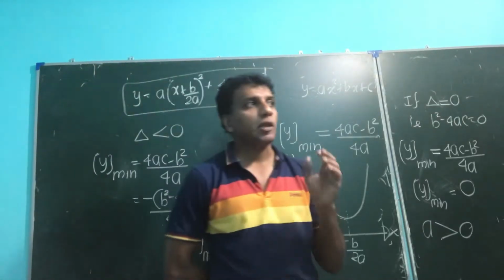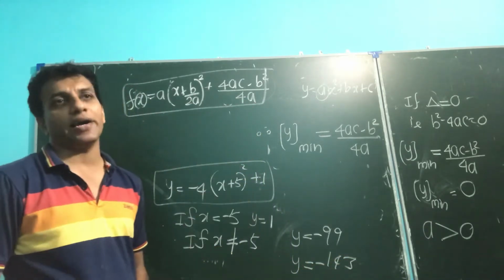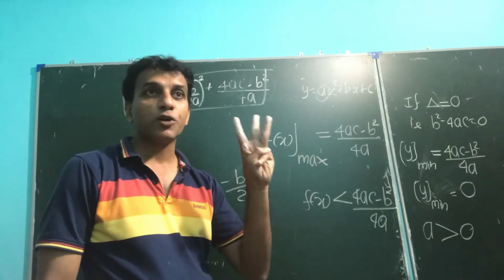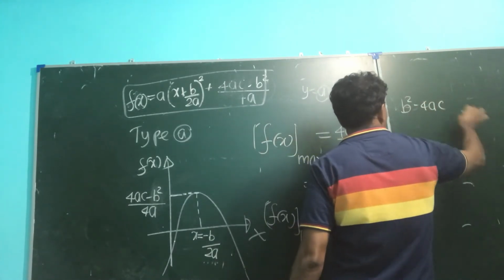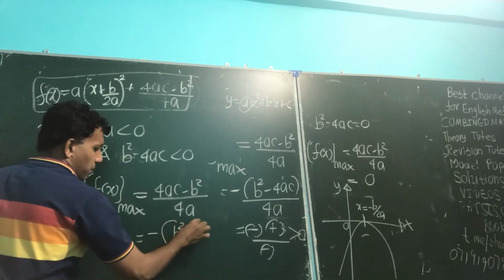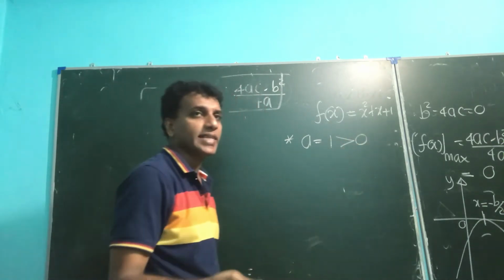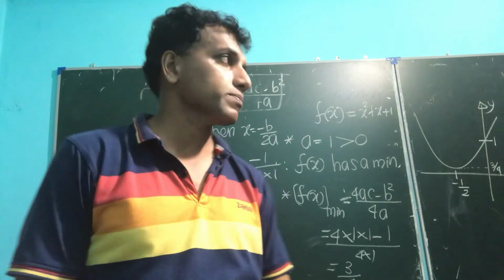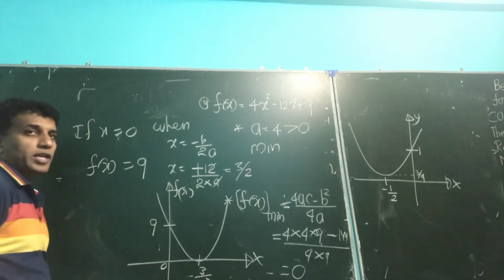COMBINED MATHS A/L2022 QUADRATIC FUNCTIONS VIDEO 2 by SHAM sir